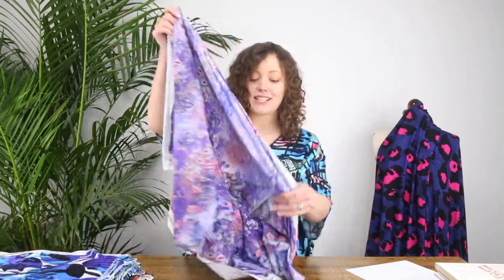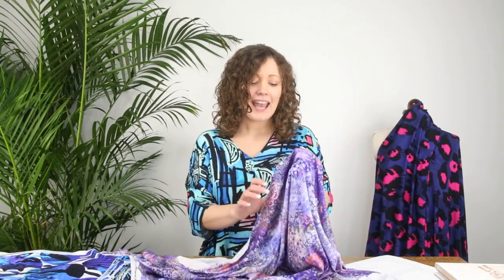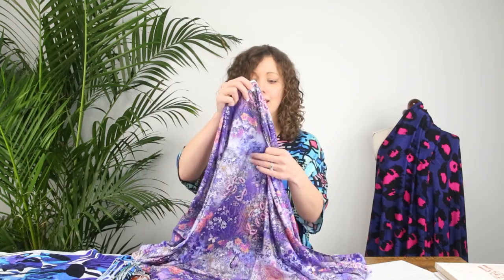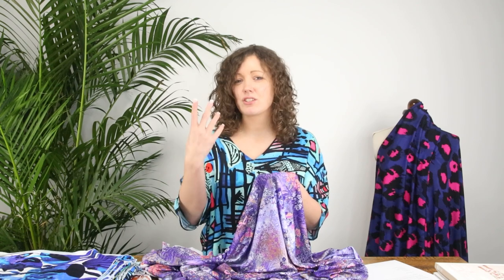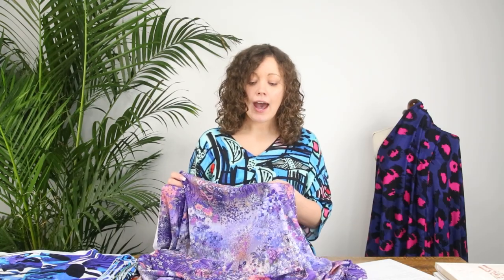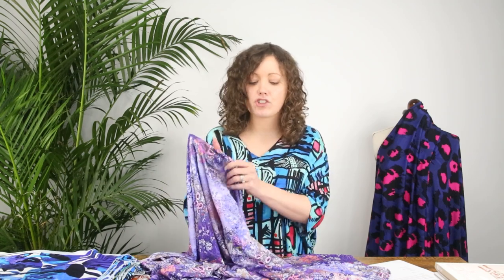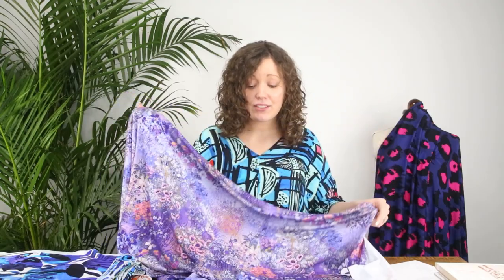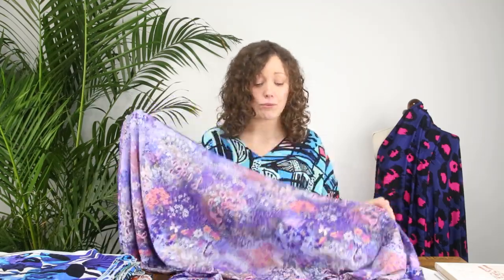Brand New Launch - Minerva Exclusive Viscose Jersey Fabrics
We at Minerva have recently released our latest collection of Minerva Exclusive fabrics, on the new Viscose Jersey base cloth! We have 10 new fabrics to showcase to you from this spectacular range and we hope you are as excited as we are to sew with these fabrics!

Vicki is with us to go through this fabric range showcasing each fabric, their details and how they feel, with all these beautiful fabrics she has also provided pattern pairings to help inspire you on your next make. There are some beautiful fabric and pattern options to choose from and we’d love to know which are your favourites!